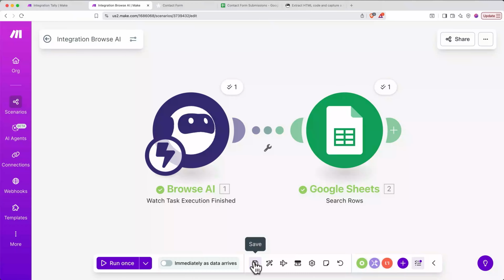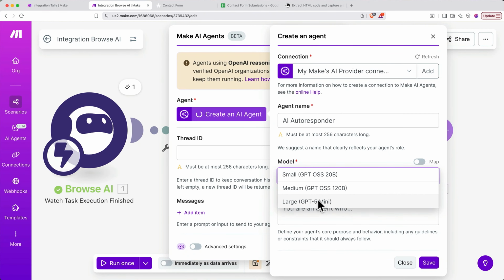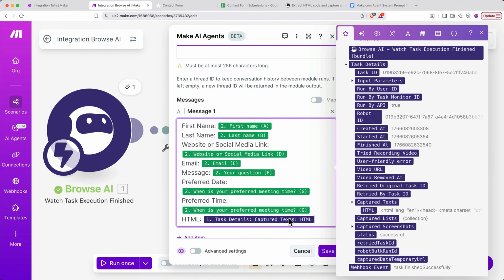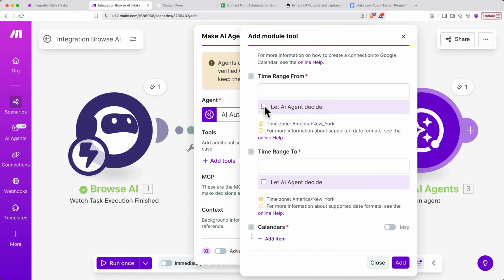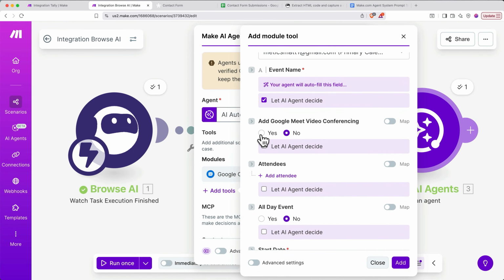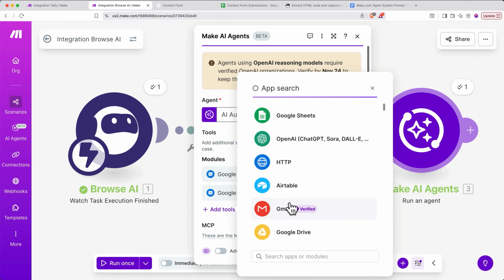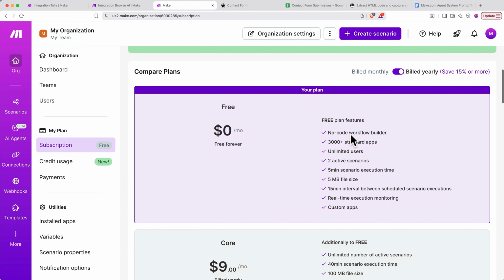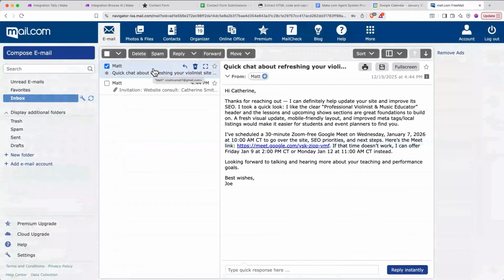How to Build an AI Agent in Make.com (Automate Meetings and Emails)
Learn how to create a powerful AI Agent in Make.com. This tutorial shows you how to give an AI model access to tools like Google Calendar and Gmail to automatically research leads, schedule meetings, and send personalized responses.